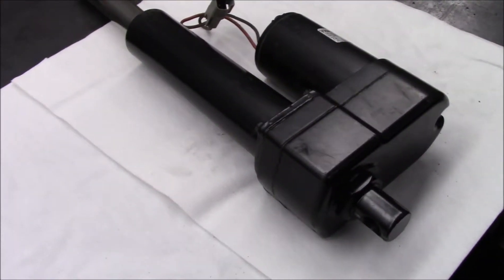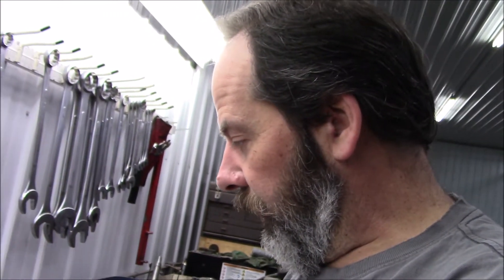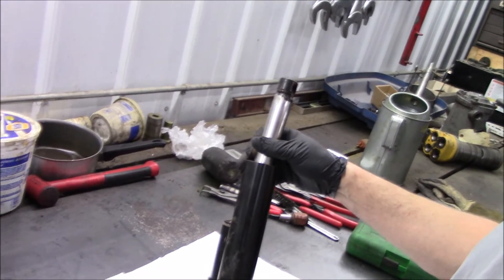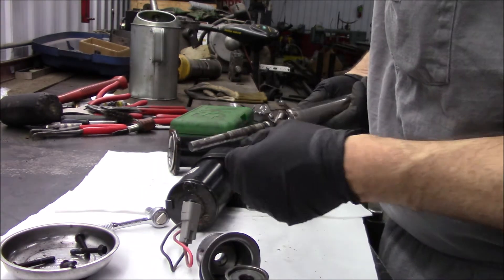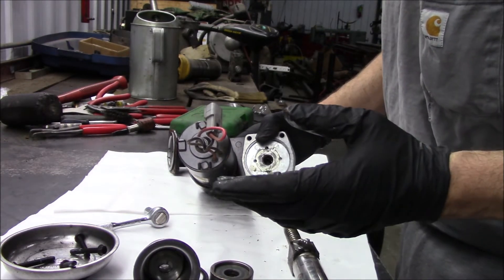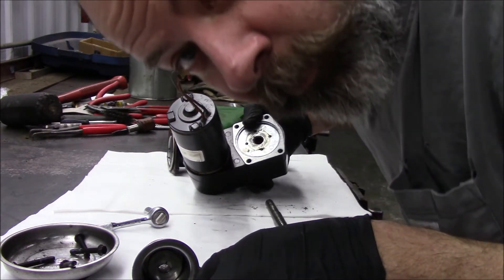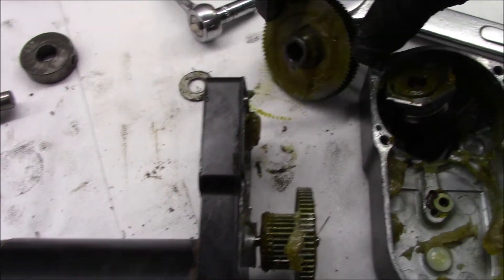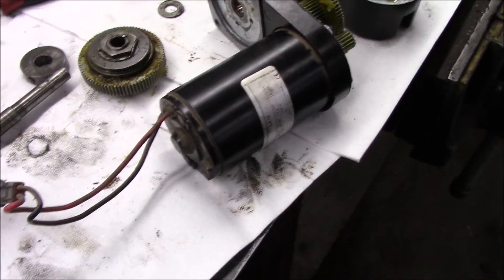Linear Actuator Teardown!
Replacement part on a 1270E John Deere harvestor. I need to take it apart cause I can't help myself. Lets see what's inside shall we?